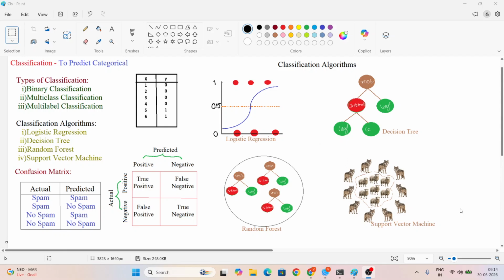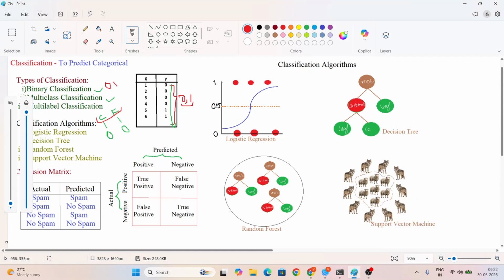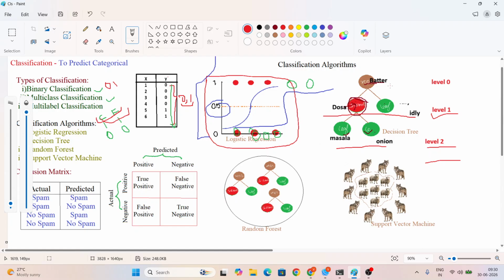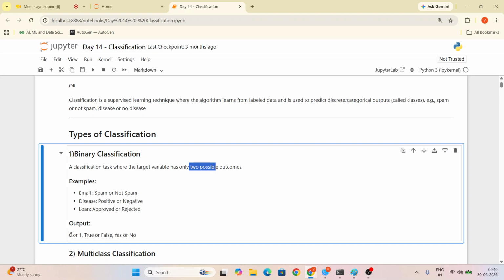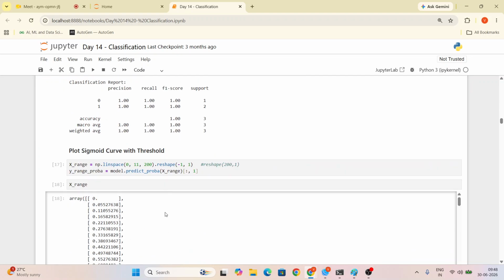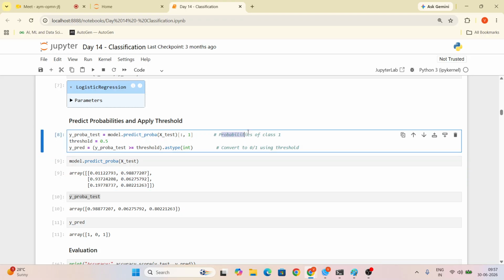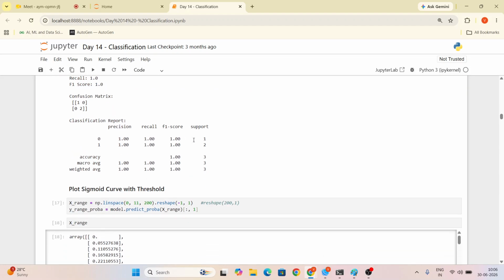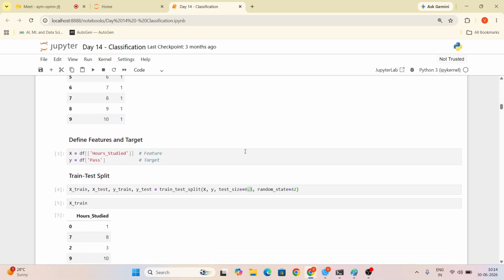Day 14 -Classification in Machine Learning | Logistic Regression, Decision Tree, Random Forest & SVM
Classification Algorithms – Complete Tutorial for Data Science & AI

In this video, you will learn Classification, one of the most important supervised Machine Learning techniques used to predict categorical outcomes. This tutorial covers the fundamentals of classification, different types of classification problems, and the most widely used classification algorithms, including Logistic Regression, Decision Tree, Random Forest, and Support Vector Machine (SVM) with practical Python examples.

Whether you're preparing for interviews or building Machine Learning projects, this video will provide a strong conceptual and practical foundation.

📚 Topics Covered

✔ Introduction to Classification in Machine Learning
    • Binary Classification
    • Multi-Class Classification
    • Multi-Label Classification
✔ Logistic Regression
✔ Sigmoid Function and Decision Boundary
✔ Decision Tree Classifier
✔ Gini Index and Entropy
✔ Random Forest Classifier
✔ Ensemble Learning Concept
✔ Support Vector Machine (SVM)
✔ Hyperplane, Margin, and Support Vectors
✔ Model Training using Scikit-learn
✔ Prediction and Performance Evaluation
✔ Confusion Matrix
✔ Accuracy, Precision, Recall, and F1-Score
✔ Real-Time Python Implementation

🎯 Learning Outcomes

By the end of this video, you will be able to:

Understand the fundamentals of classification
Differentiate between various types of classification problems
Build Logistic Regression, Decision Tree, Random Forest, and SVM models
Train, test, and evaluate classification models
Compare the performance of different classification algorithms
Apply classification techniques to real-world Machine Learning applications

🚀 Real-World Applications

Classification algorithms are widely used in:

Disease Diagnosis
Fraud Detection
Sentiment Analysis
Face Recognition
Image Classification
Loan Approval Prediction
Recommendation Systems
Cybersecurity Threat Detection

• Python Beginners
• AI Engineers
• Data Analysts
• Software Developers
• Engineering Students

📌 Subscribe for more tutorials on Python, Data Science, NumPy, Pandas, EDA, Machine Learning, Deep Learning, Computer Vision, NLP, Generative AI, RAG, Prompt Engineering, FastAPI, Streamlit, AWS, Azure, Hugging Face, Ollama, Gemini, and Real-World AI Projects.